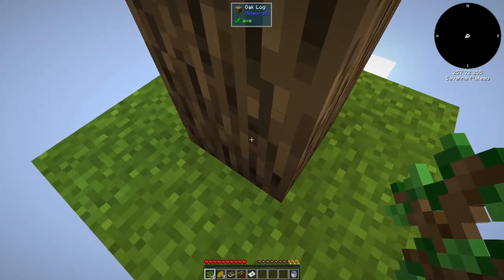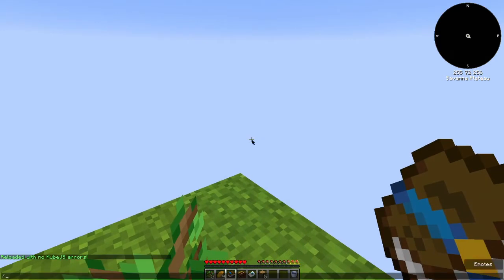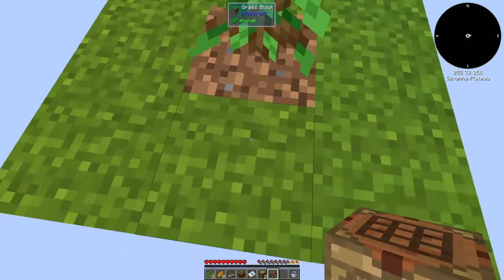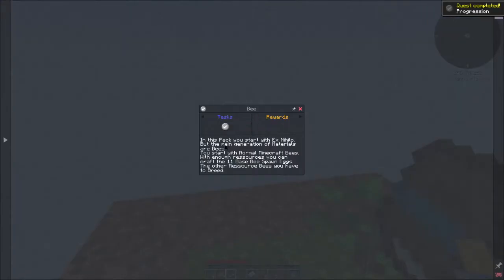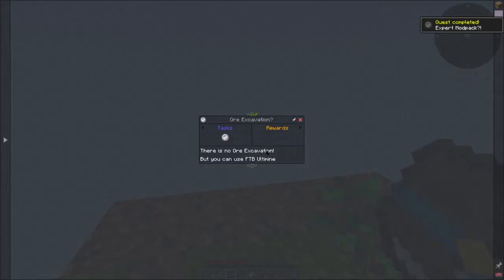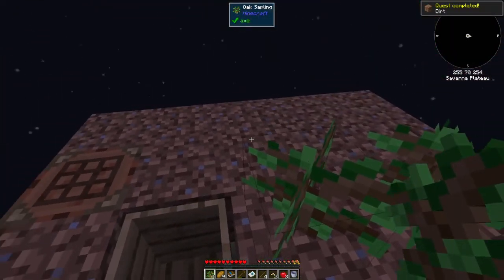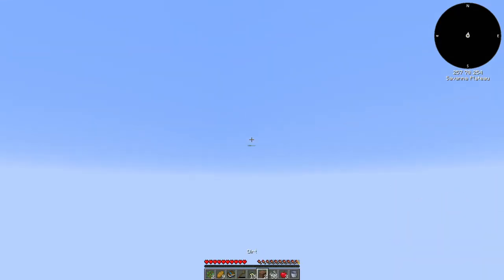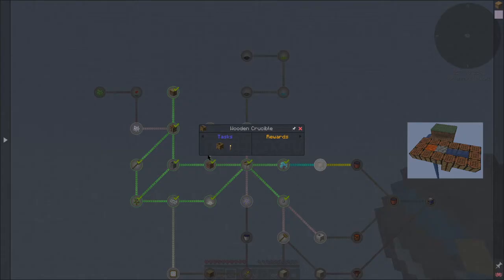**NEW SERIES** The Basics | Sky Bees | Ep1 | Minecraft Modpack (1.16.5)